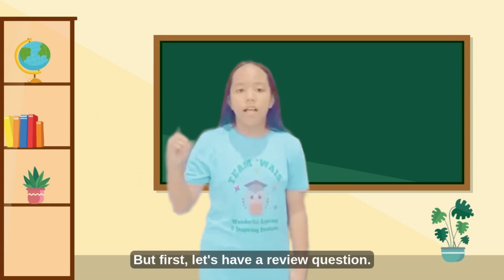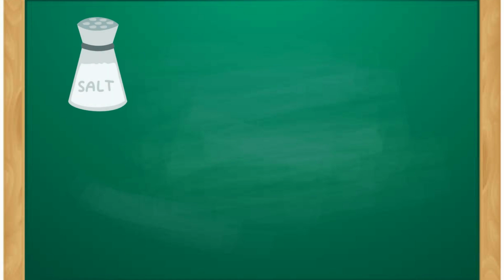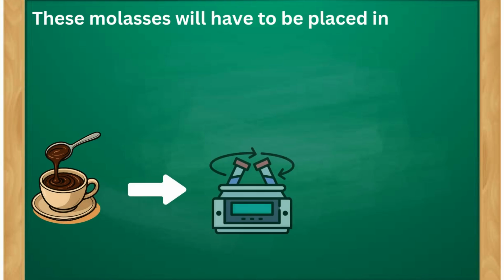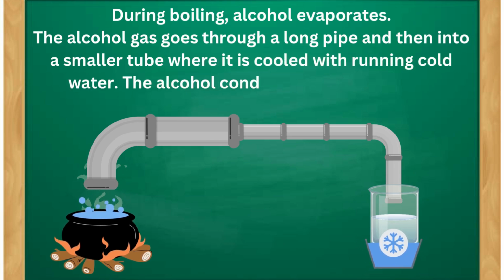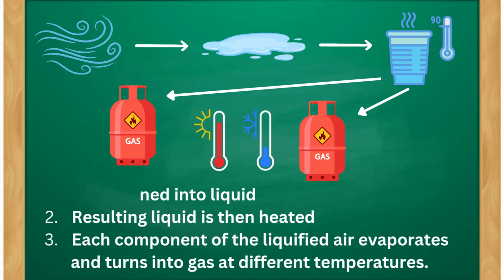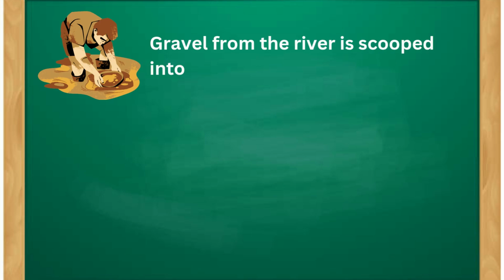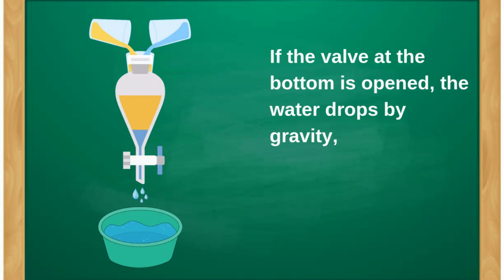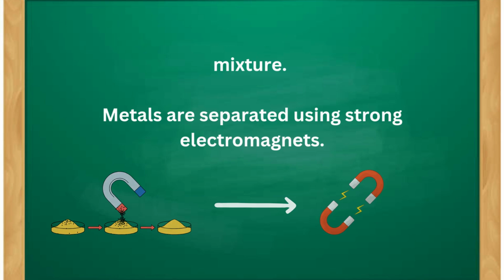Performance task in Science 6 (homogenous and heterogenous mixture)